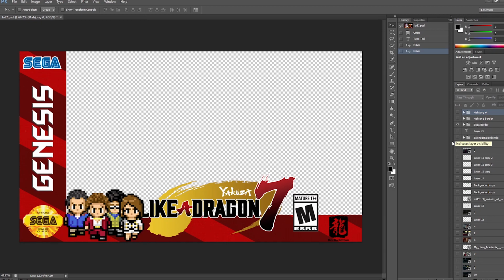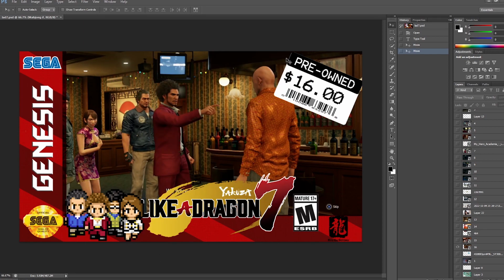Makings of Like a Dragon Thumbnails